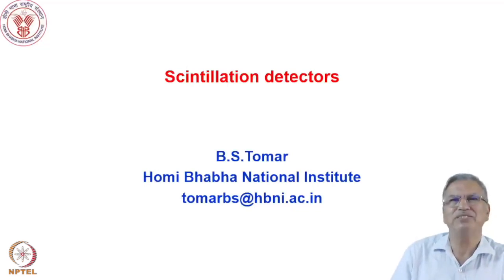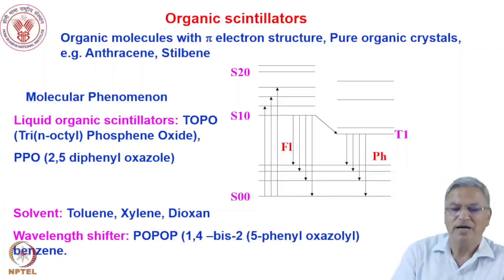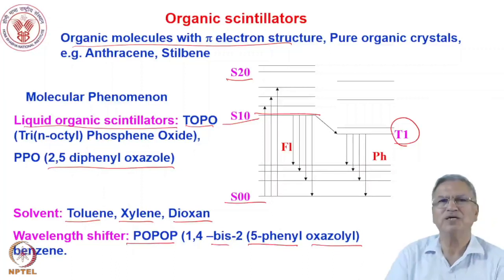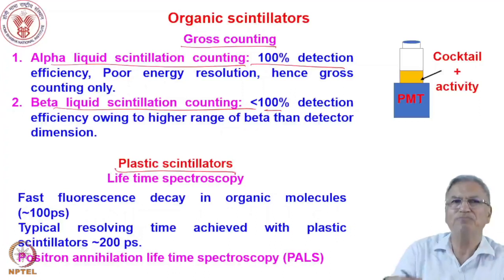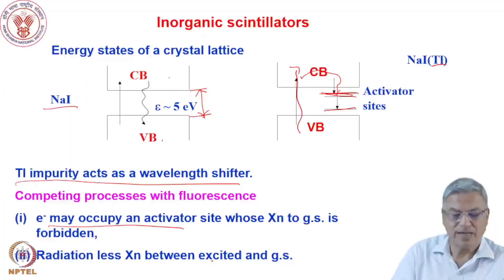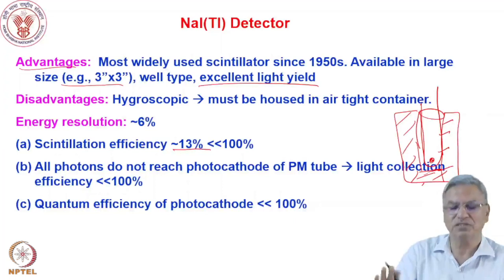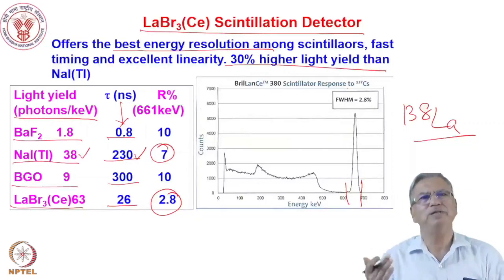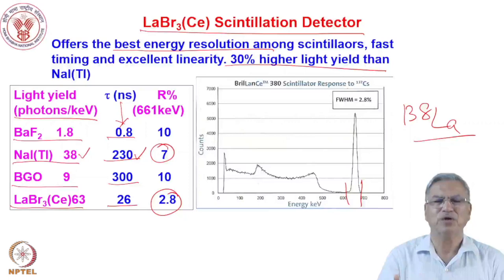Week 04: Lecture 19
Week 04: Lecture 19: Scintillator detectors